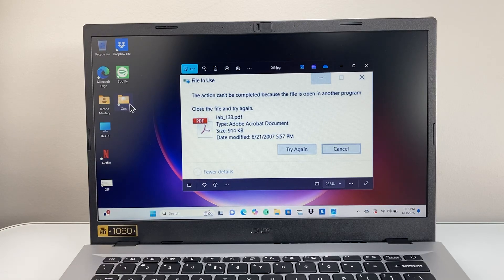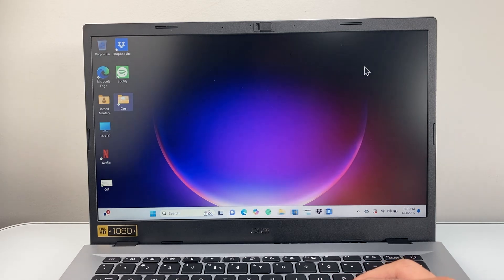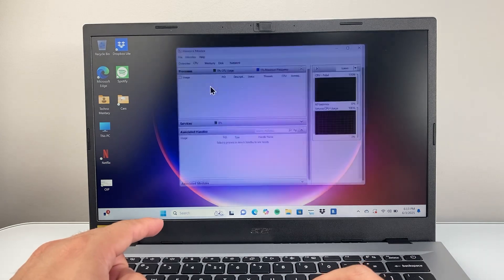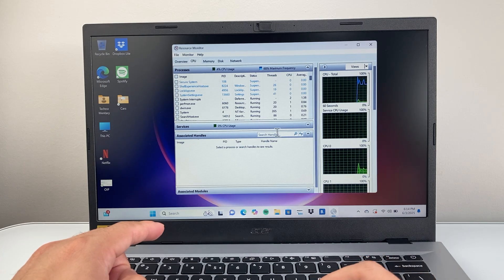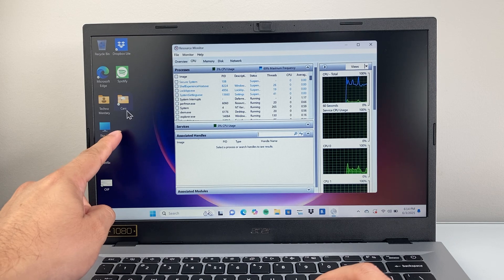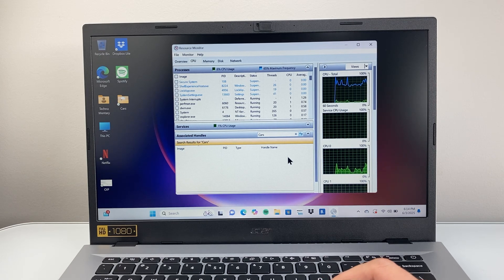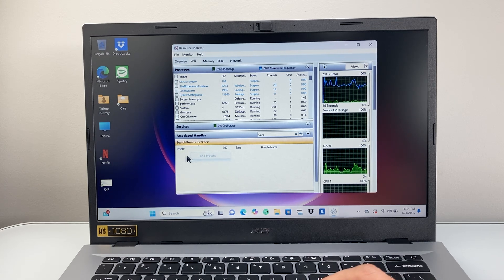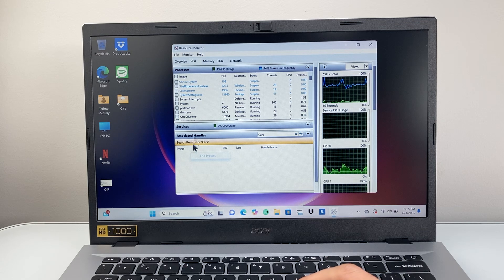The Action Can’t Be Completed Because the Folder or A File In It Is Open Another Program (FIXED)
Here's how to fix The action cannot be completed because the file is open in another program on Windows 10 / 11.